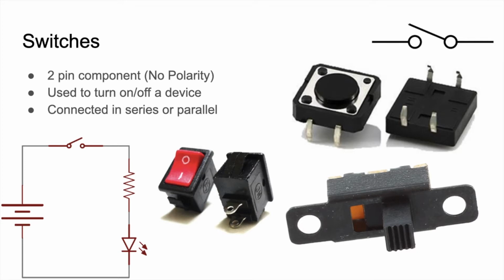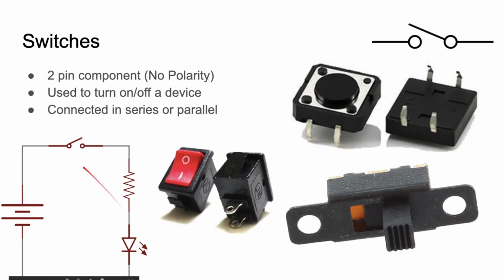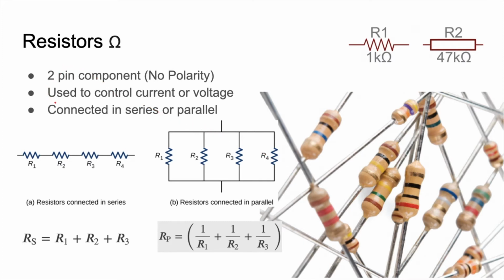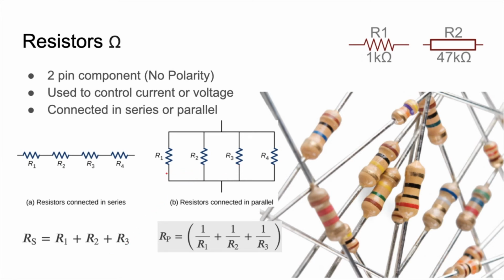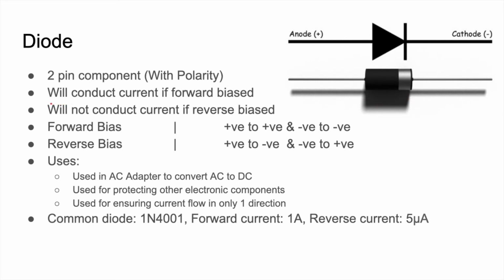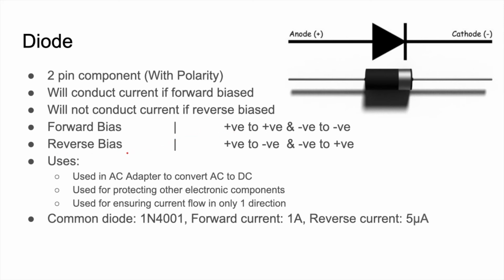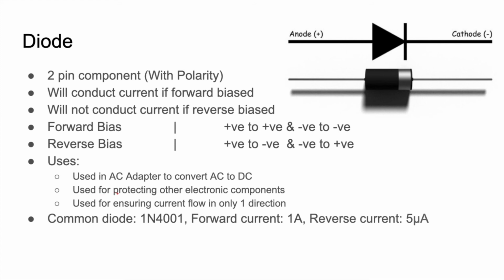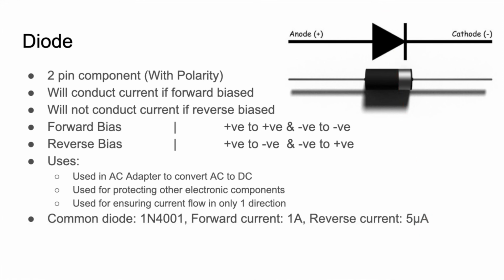Understanding Switches, Resistors and Diodes | Electronics made easy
What is meant by resistors in series and parallel?
What is meant by forward and reverse biasing a diode?
This video is an answer to all these questions.